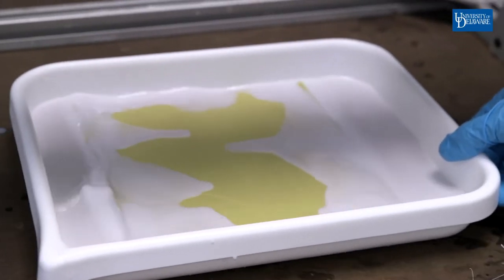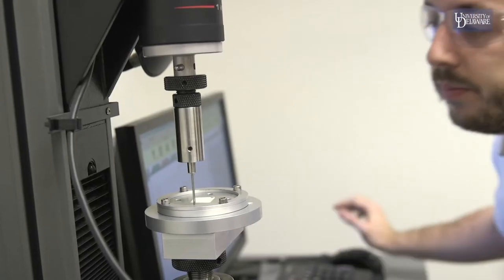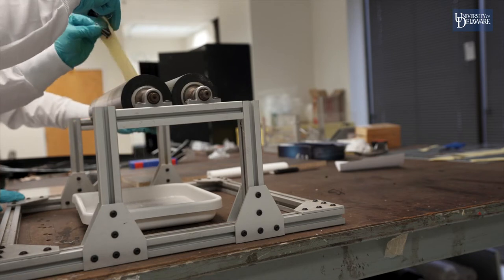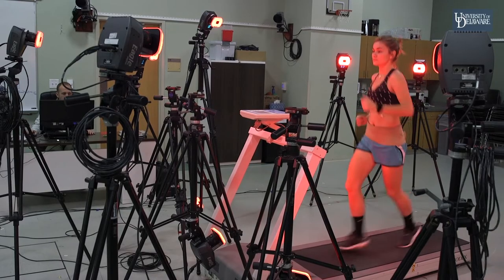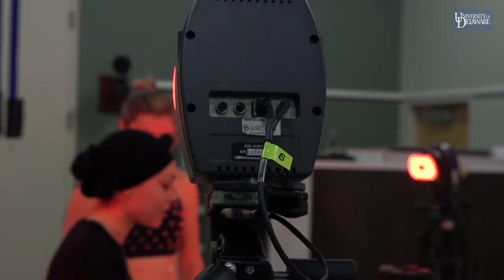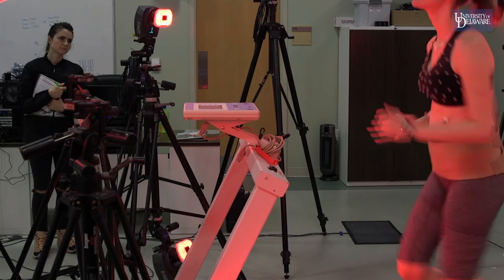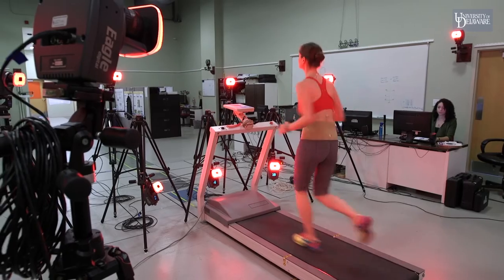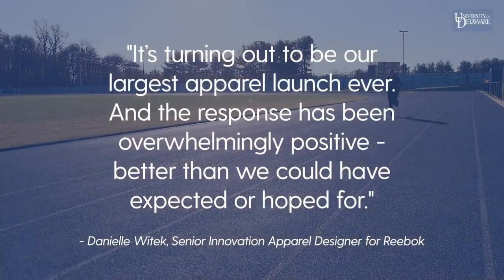Reebok uses UD invention to create innovative sports bra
When a Reebok apparel designer learned about the near-magical properties of Shear Thickening Fluid,  developed at the University of Delaware, she wondered if it might solve a problem female athletes have endured forever. She was not disappointed. When infused in fabric, STF provides strength under stress, flexibility and comfort at rest. This brief video shows how UD researchers in engineering and kinesiology added strong science to help the sports apparel company develop a revolutionary new sports bra and a whole new franchise.